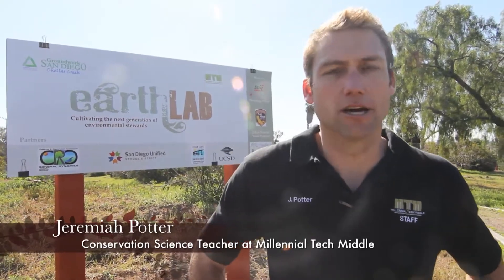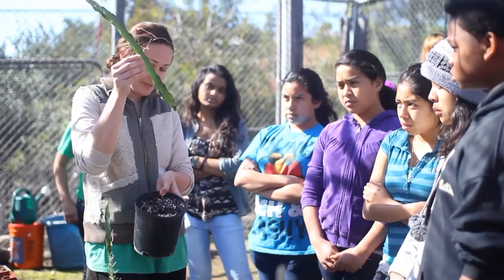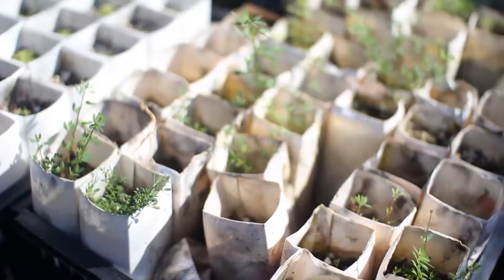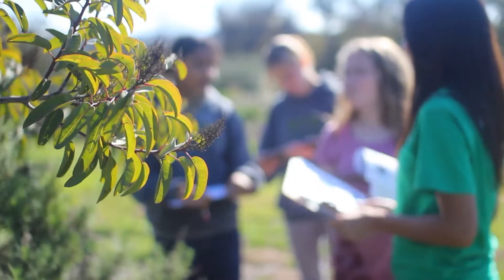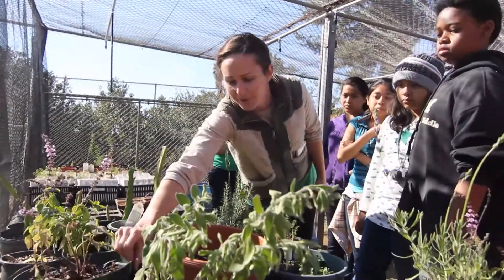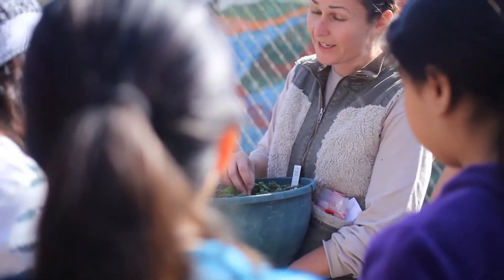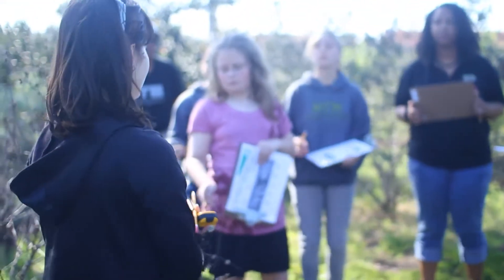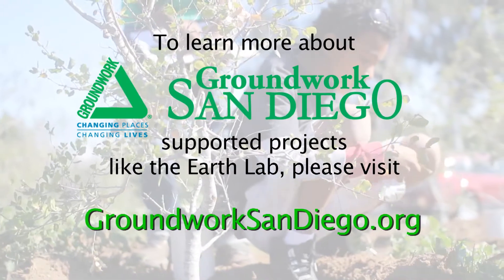Unveiling The EarthLab Hands-On Learning Center!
The EarthLab kicks into high gear with our official unveiling of the EarthLab as a hands-on learning center for the students at Millennial Tech Middle School! February 23, 2013 marked the first Saturday Science event at the EarthLab. Activities included citizen science, climate change and conservation education, and art projects. The EarthLab continues integrate environmental awareness and education into the schools, families, and communities of Southeastern San Diego.